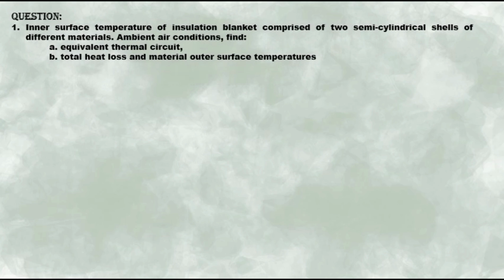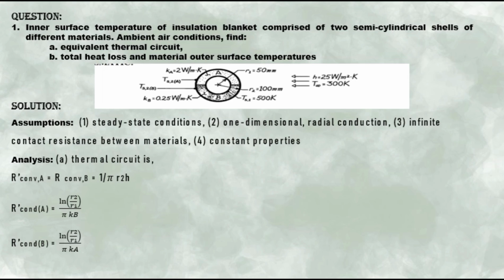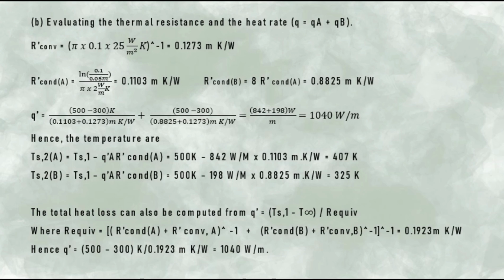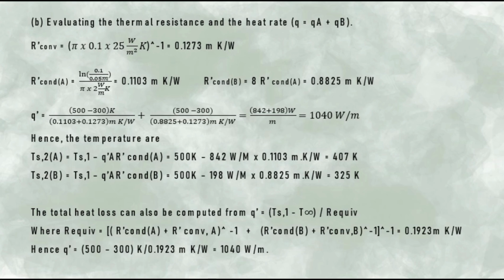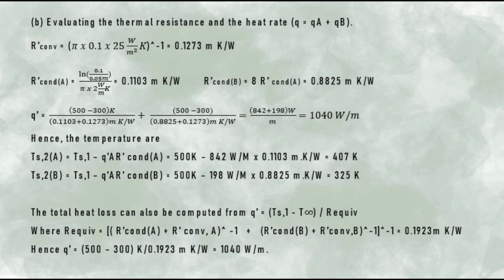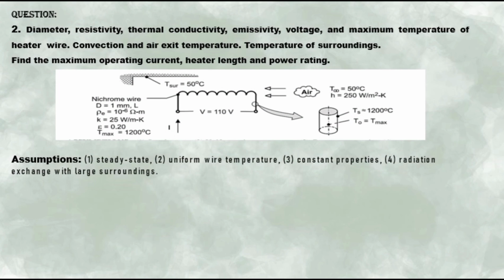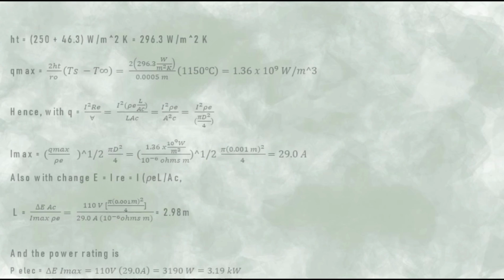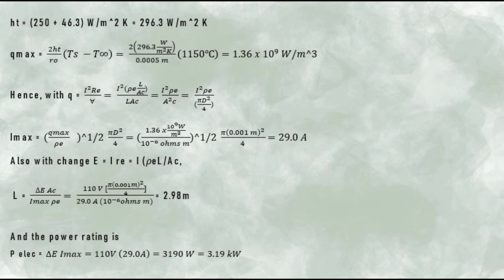Arnado || Chapter11 || Combine Conduction & Convection HeatTransfer Overall HeatTransfer Coefficient